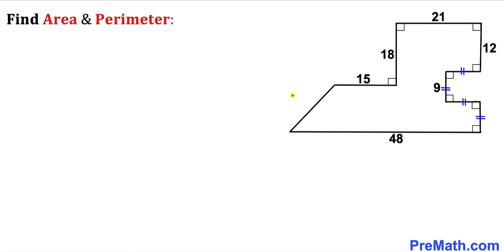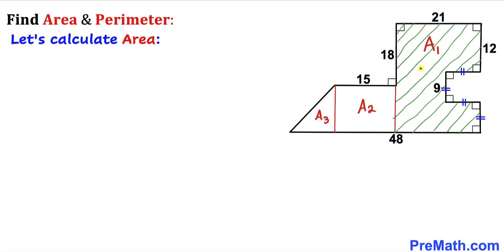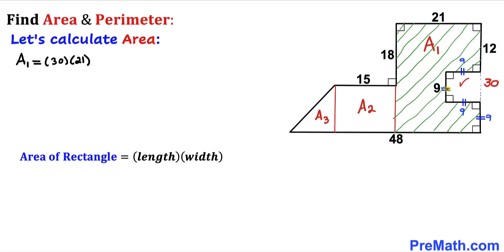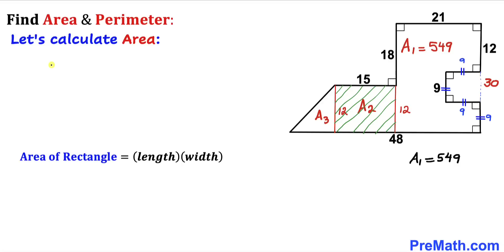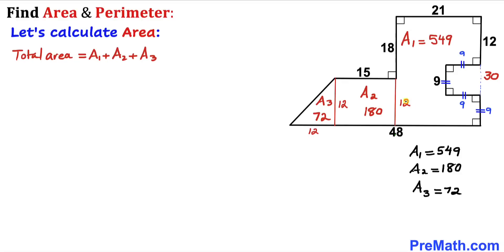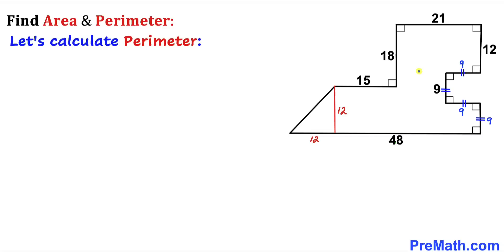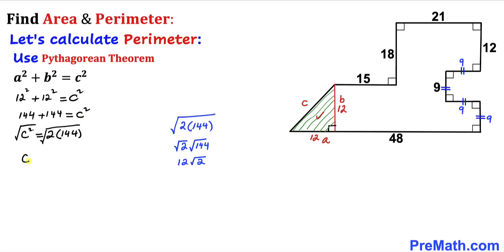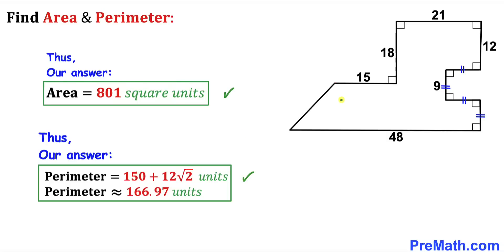Calculate the Area and Perimeter of the given shape | Important Geometry and skills explained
Learn how to calculate the Area and Perimeter of the given shape. Simple and step-by-step explanation!

Today I will teach you basic tips and tricks to solve the given question in a simple and easy way.  Learn how to find the perimeter of the square quickly and efficiently! . Step-by-step tutorial by PreMath.com

Need help with finding the perimeter of a rectangle and a square? You're in the right place!

PreMath PreMath.com MathOlympics HowToThinkOutsideTheBox ThinkOutsideTheBox HowToThinkOutsideTheBox?

Olympiad Mathematics
pre math
Po Shen Loh
Calculate the Area and Perimeter
Pythagorean Theorem